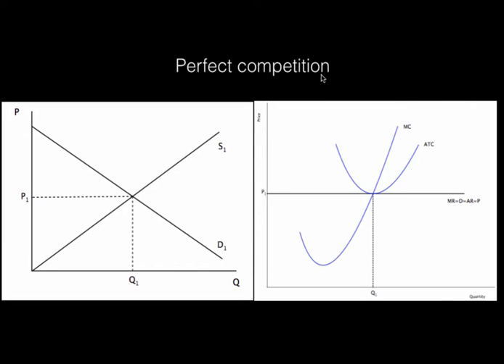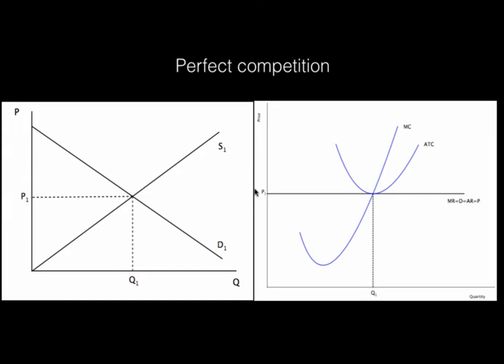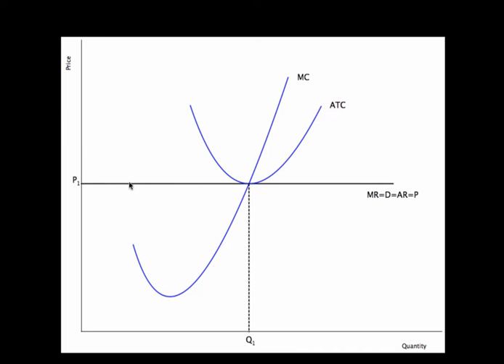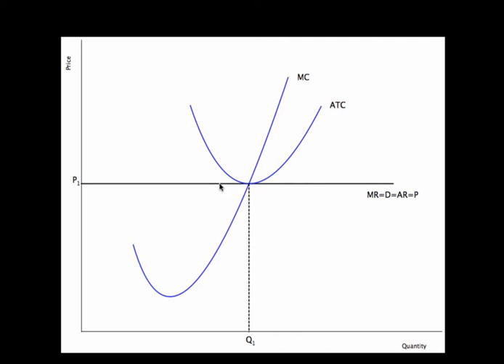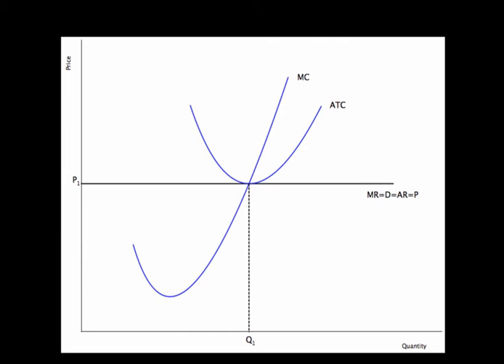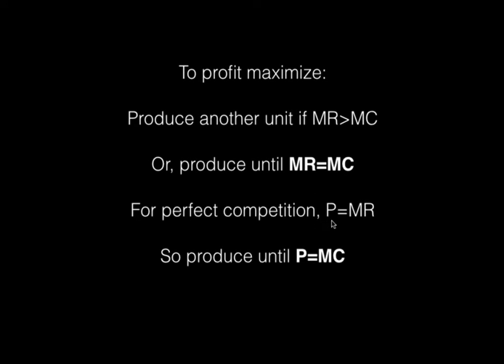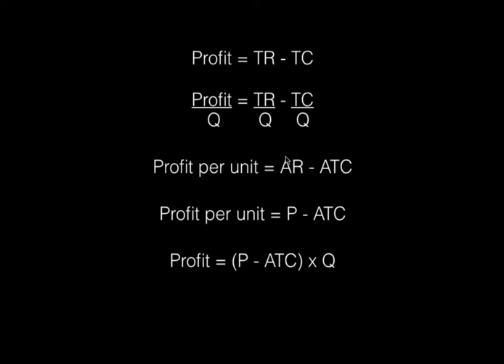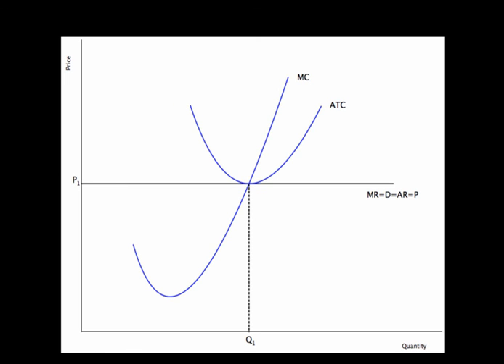Perfect competition (part 1/4)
Introduction, MR=D=AR=P, profit-maximizing rule, zero economic profit